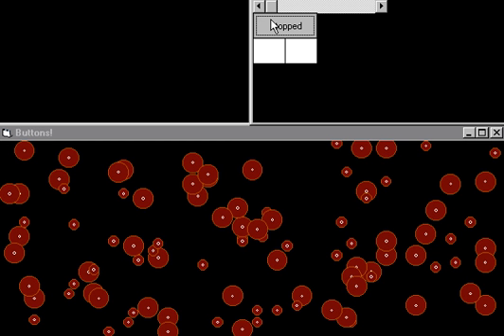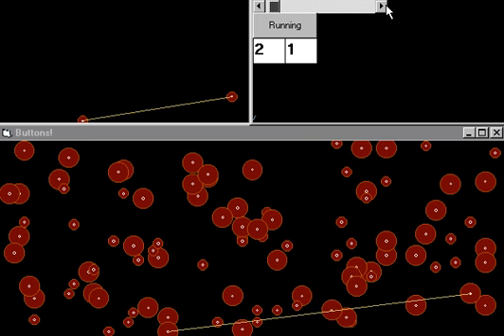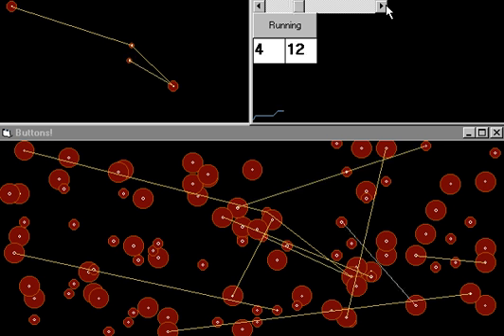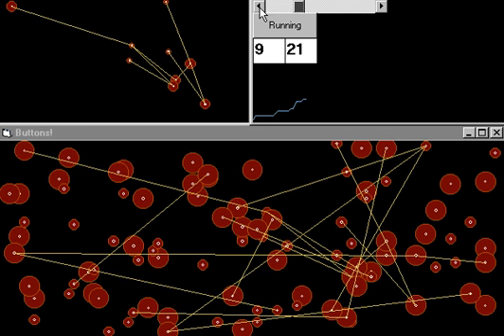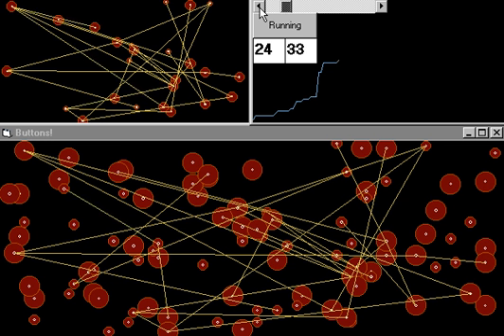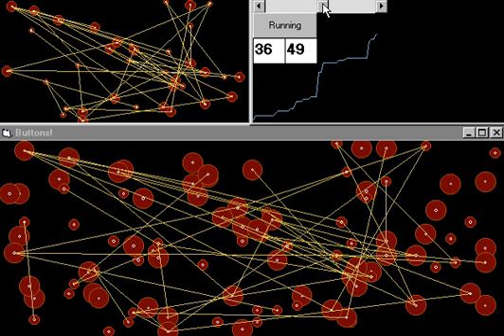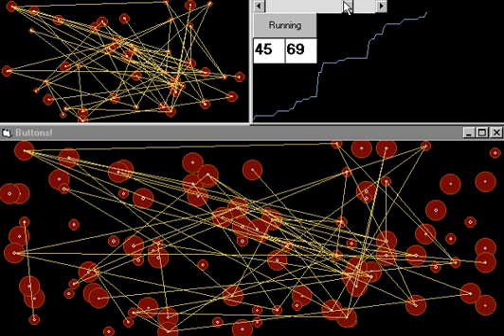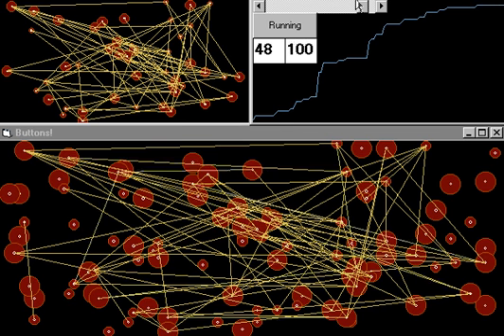Complex Adaptive Leadership - BUTTONS simulation and complexity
Imagine these are not buttons but people within an organisation. Imagine the threads are random one-on-one conversations. The top left window shows how meaning is generated and the top right window shows random conversations can generate meaning in jumps - enough randomness is required!